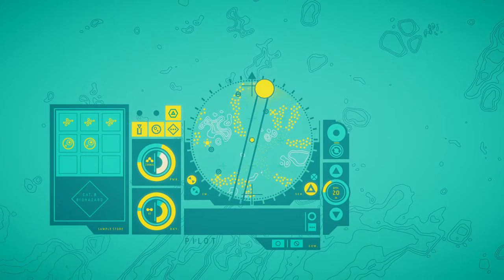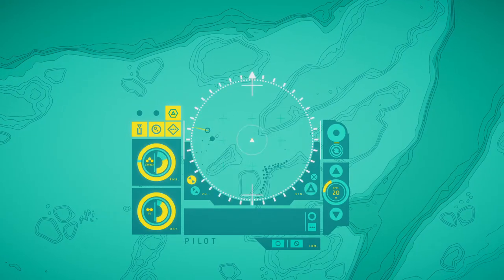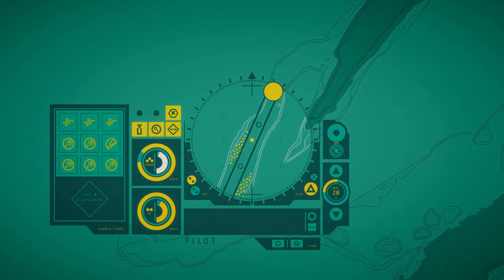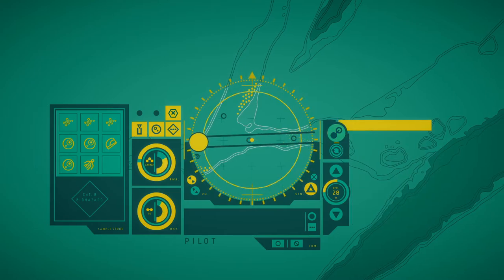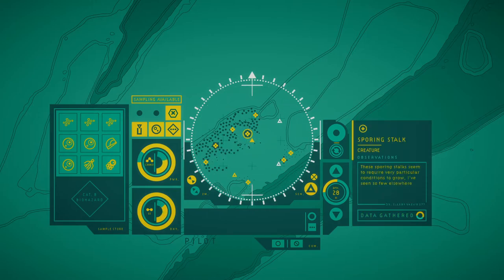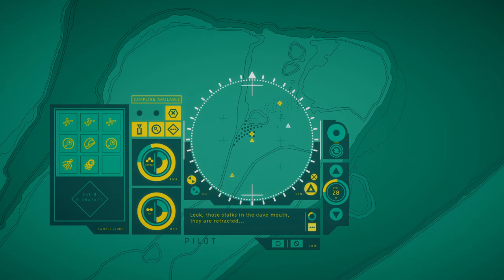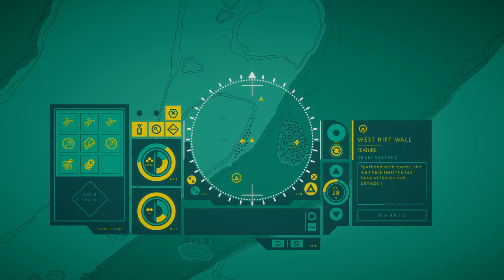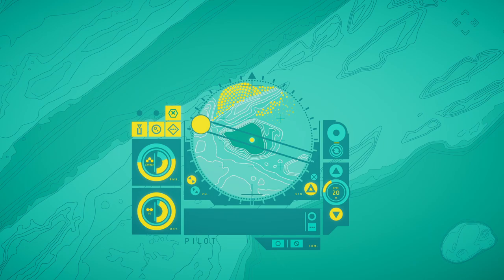Evna Plays In Other Waters Part 5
🌊 Dive into the Unknown | In Other Waters 🐠
Join Evna as we explore the depths of In Other Waters, a unique sci-fi adventure where you pilot an underwater research suit. Discover the mysteries of an alien ocean, interact with intriguing life forms, and uncover the secrets hidden beneath the waves. How will you navigate this alien world and unravel its enigmatic story?

About the Game:
In Other Waters combines exploration with a deep narrative, allowing you to guide a lone researcher through alien waters. Using a sophisticated scanner, you’ll navigate and decode the secrets of an unfamiliar planet, all while piecing together a story of loss and discovery.